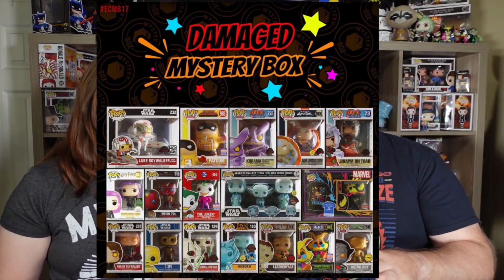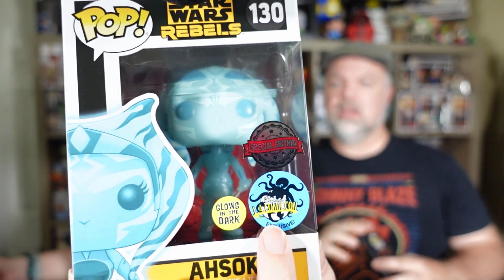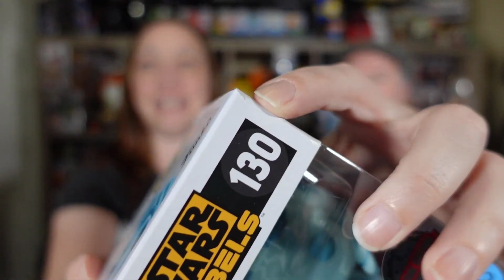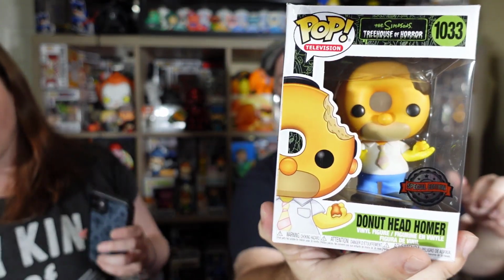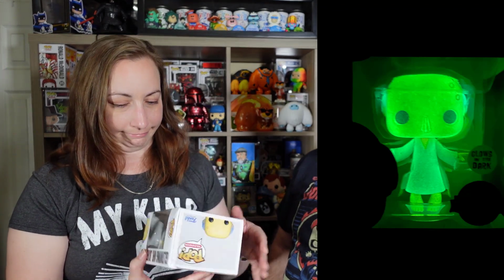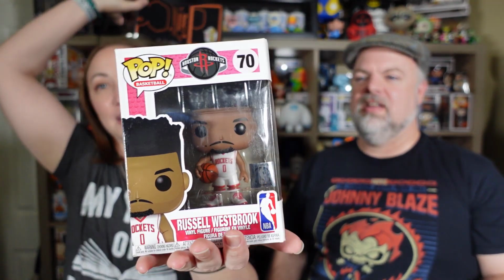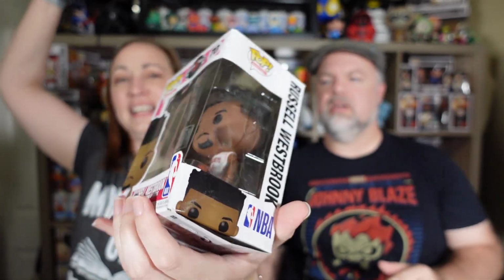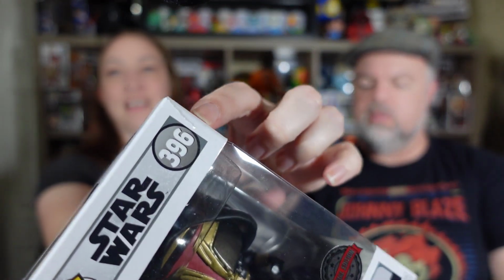$100 Damage Funko Mystery Box from Epic Collectibles for Mystery Box Monday! 2 X Value!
Mystery Box Monday with $100 Damage Funko Mystery Box from Epic Collectibles with 2 times the value!
Linktree for deals, savings, videos, and more!
Black Light: Escolite UV Flashlight
Camera: Sony ZV1
Microphone: Rode VideoMic GO
Lighting: SAMTIAN Dimmable LED Video Lighting